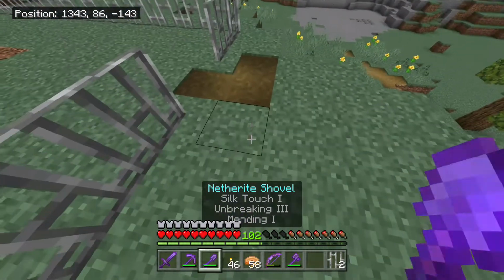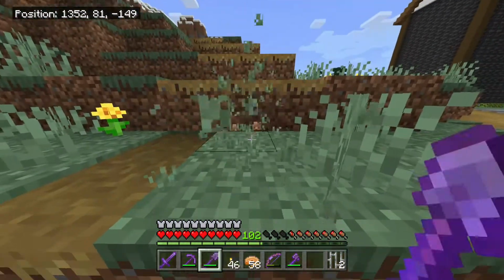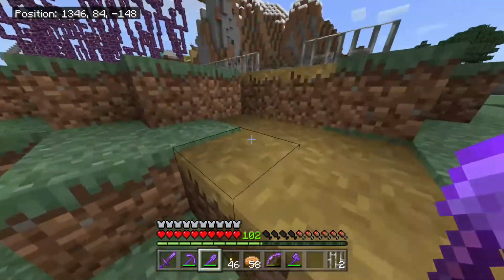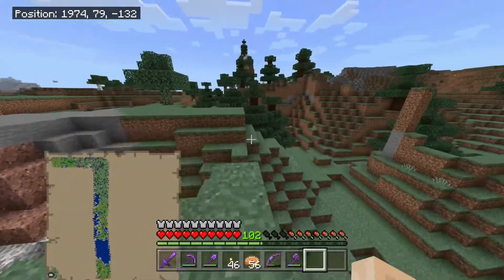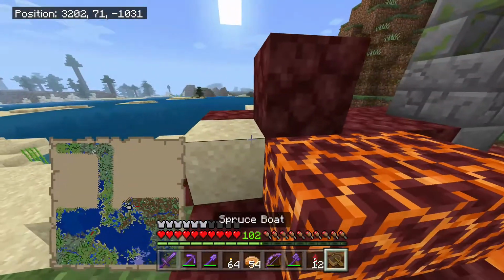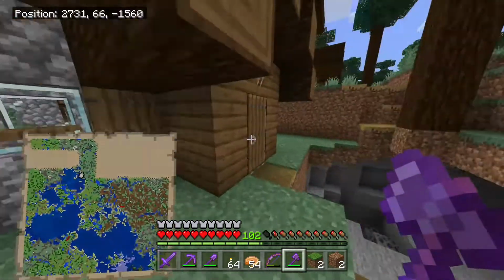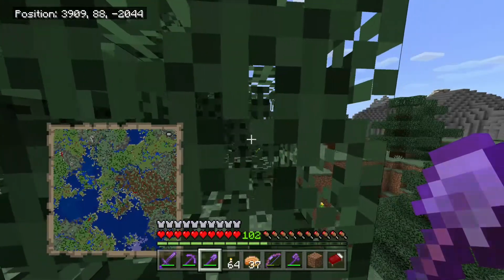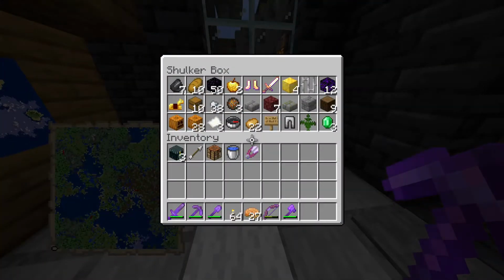Minecraft Bedrock Survival Let's Play - Cemetery and exploring - Episode 35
Episode 35 we build our cemetery and go exploring for the last time in 1.17.

 ===MUSIC===